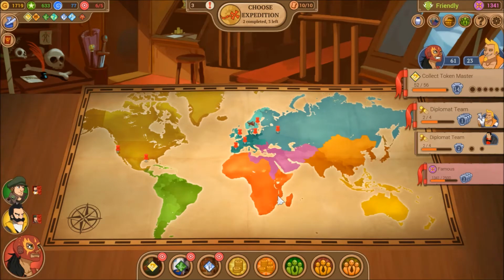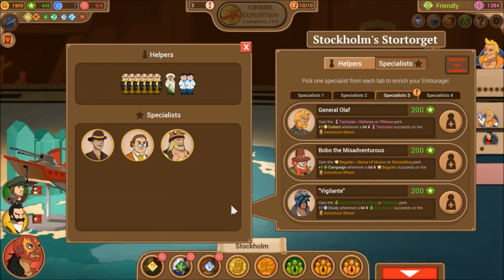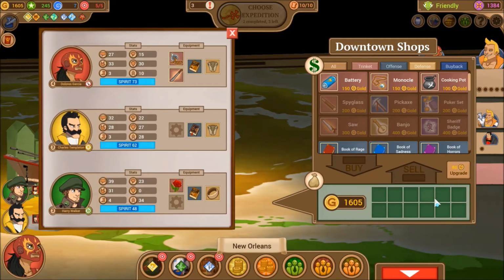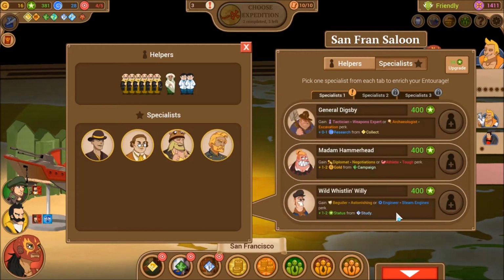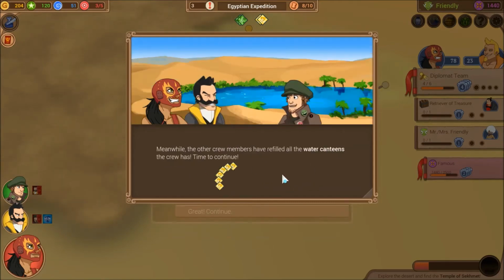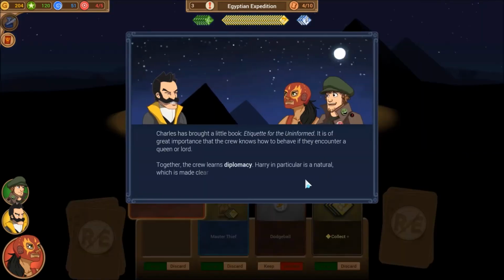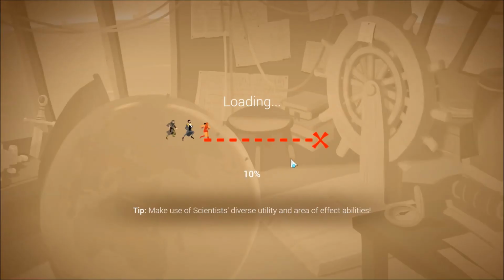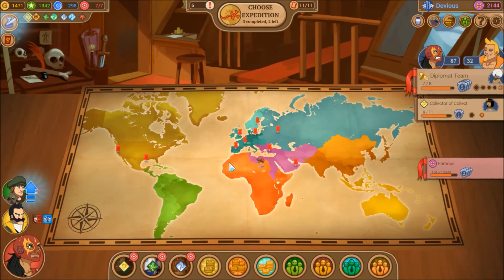Geopogg Plays Renowned Explorers Emperor's Challenge 13-4: Egyption Trading Options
A team of bold adventurers sets out to become the Most Renowned Explorer, visiting exotic locals like Mali, Transylvania, Lost Island, and Shangri-La!

About the game:  In this strategic rogue-like you become a famous expedition leader in the 19th century. You form your own crew with the skills and personality to discover legendary treasures, while exploring randomized locations and stories on every new adventure.

Game type: Turn-based strategy RPG